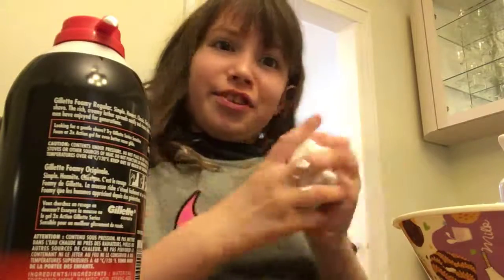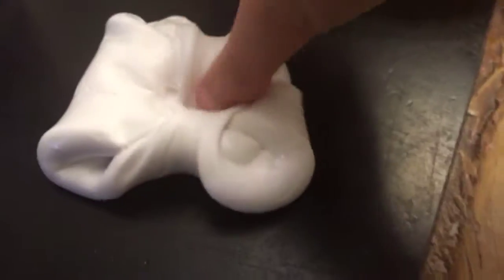How to make fluffy slime!